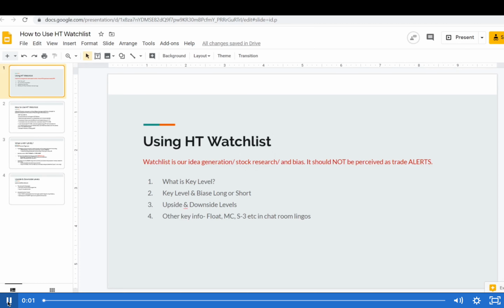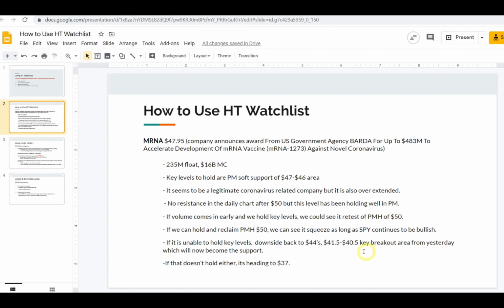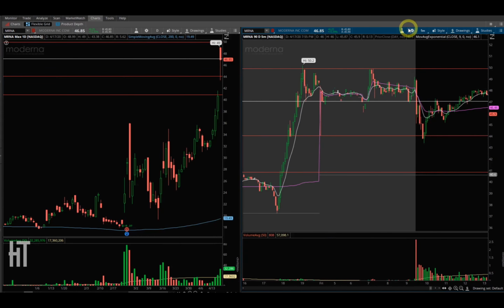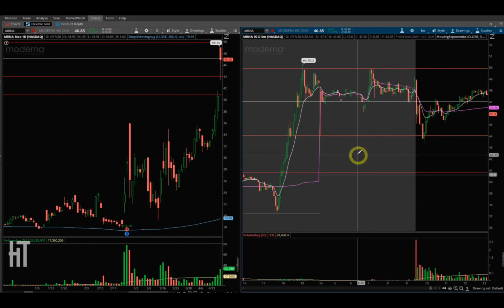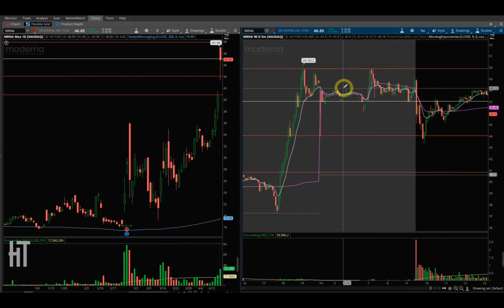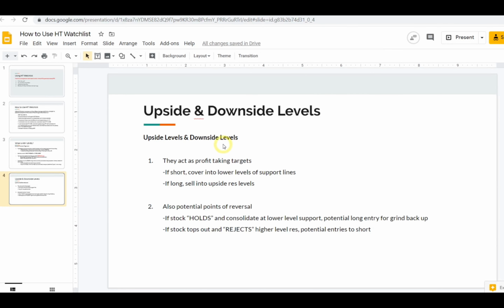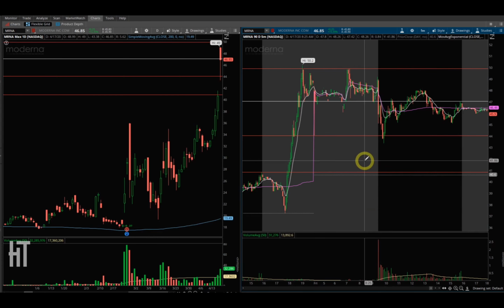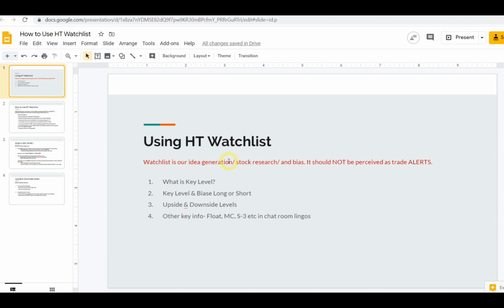AdAstra - Как правильно использовать ежедневные подборки акций для трейдинга?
Работа по лучшим стратегиям  с самыми успешными портфельными управляющими Wall Street.
1. Стратегия
Как получать пассивных доход находясь в любой точке мира?
2. Философия
Как правильно ставить цели и достигать их? Как вести эффективный риск - менеджмент портфеля? Как грамотно проводить политику диверсификации?
3. Членство
Уникальные  стратегий клуба, которые  актуальны  как для новичков, так и для  опытных инвесторов и трейдеров.
4. Аналитика
Ежедневная подборка лучших бумаг для трейдинга и инвестиций
Эксклюзивный материал от ведущих американских управляющих домов, чтобы быть всегда на шаг впереди
Рейтинги, подборки и исследования перспективных индустрий будущего
 5. Регулярные LIVE - стримы и живое общение

Дисклеймер
Представленная в канале  информация не является индивидуальной инвестиционной рекомендацией.